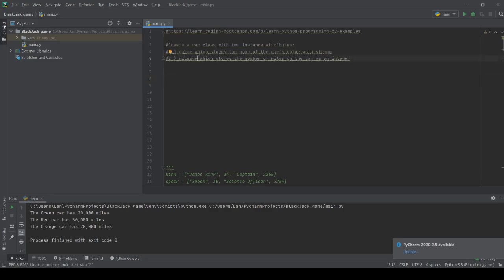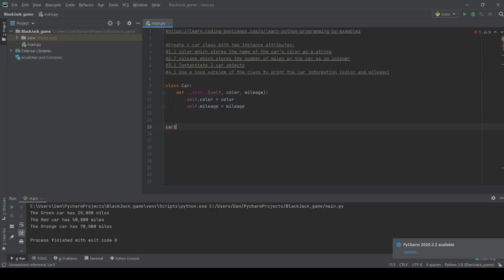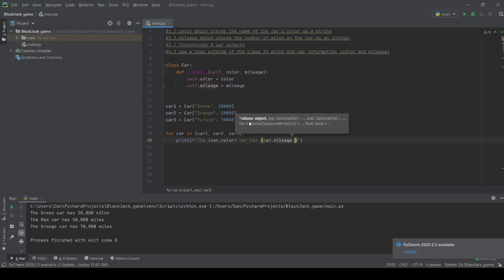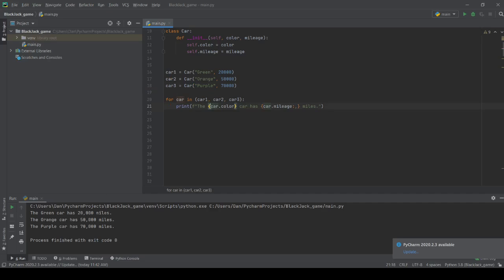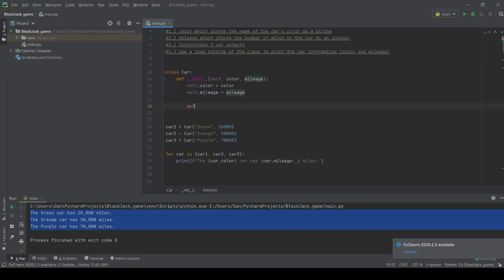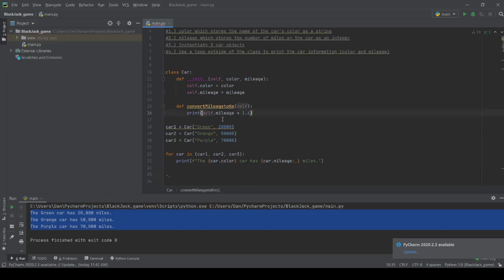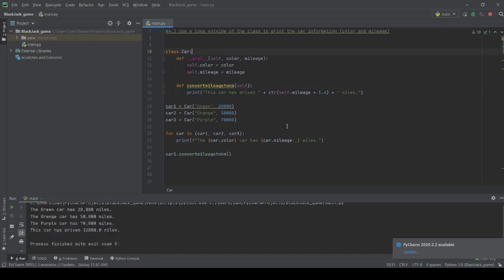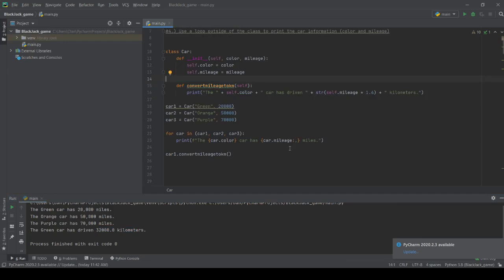Intro to Python OOP Course: Session 5- Class and Instance Attributes and Instance Methods